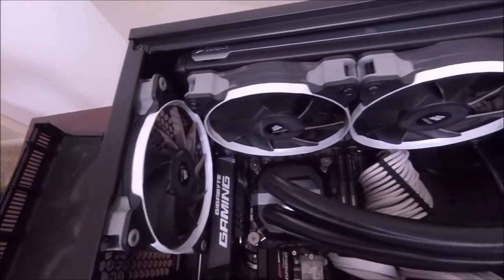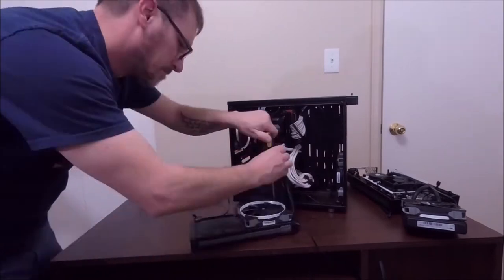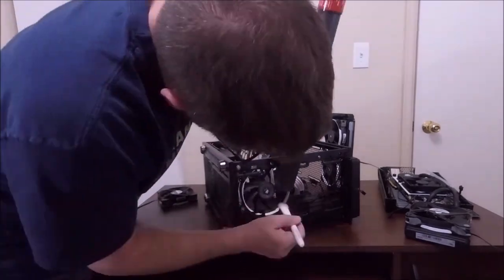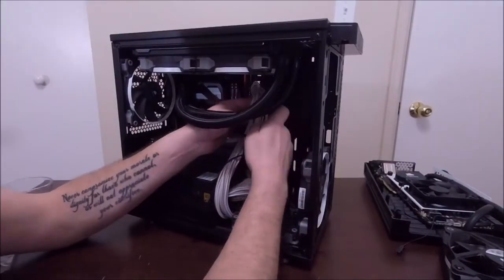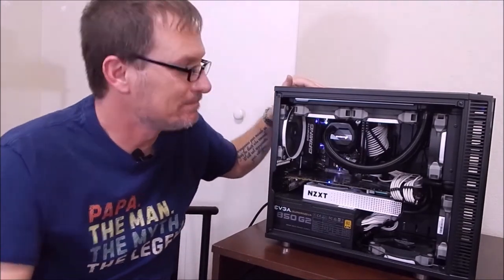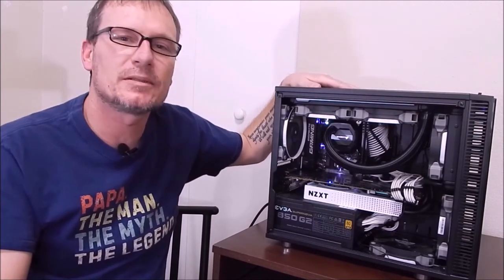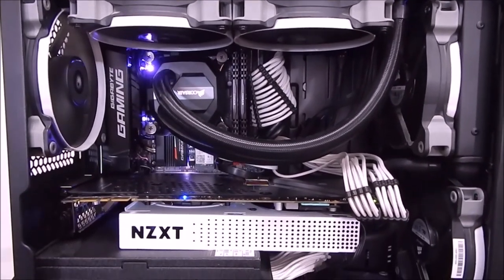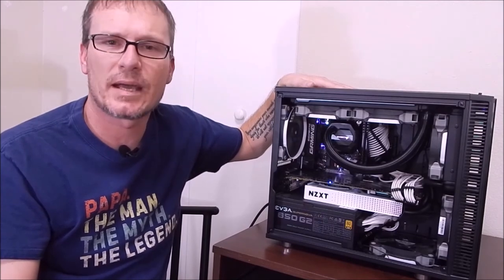How dirty is it!!?? Knocking the cobwebs out of my PC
Here's a quick introduction to my PC, with some cleaning in the middle.
Specs:
CPU: Intel I7-7700k
GPU: Zotac GTX1080TI Amp Extreme
Motherboard: Gigabyte Z270N Gaming 5
RAM: 16GB Corsair Vengence LPX 3600
Storage: Samsung 850 SSD (240GB), Curcial MX300 SSD (500GB), WD 2TB HD
Corsair H100I (CPU), NZXT Kraken G12 + Corsair H55 (GPU)